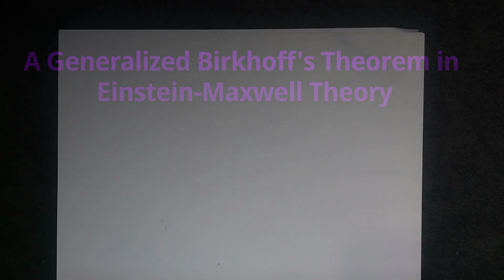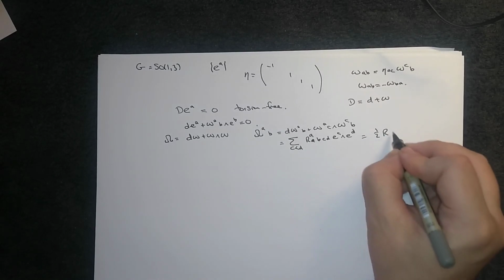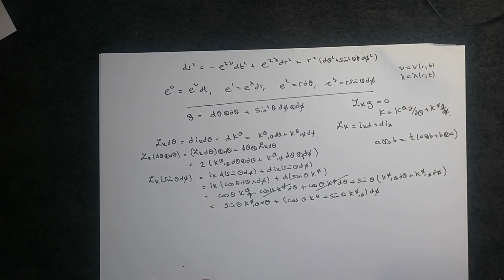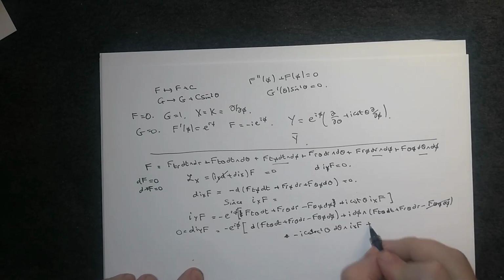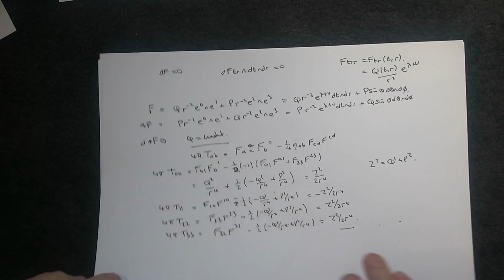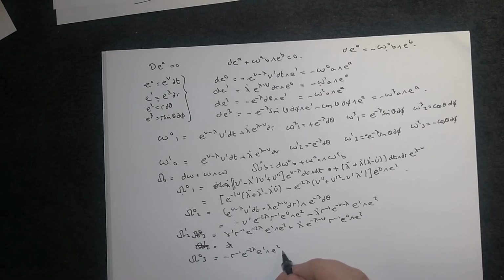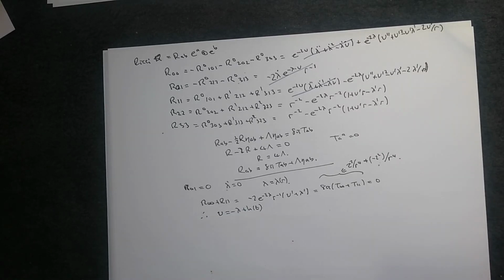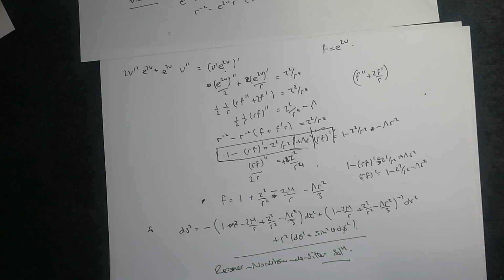A Generalized Birkhoff Theorem in Einstein-Maxwell Theory with a Cosmological Constant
I present a step-by-step proof of a generalization of Birkhoff's theorem in General Relativity. The theorem states that:

A metric and electromagnetic field which are spherically symmetric about a point in Einstein-Maxwell theory with with a comological constant must take the form of a Reissner-Nordstrøm-de-Sitter spacetime:

ds² = - ( 1 - 2Mr⁻¹ + Z²r⁻² - ⅓Λr² )dt² + ( 1 - 2Mr⁻¹ + Z²r⁻² - ⅓Λr² )⁻¹dr² + r²(dθ² + sin²θ dφ²),  F = dA = Q r⁻² dt∧dr + P sin θ dθ∧dφ,  where   Z² = P² + Q² and electromagnetic potential A = Q r⁻¹ dt - P cos θ dφ.

In particular, spherical symmetry implies that the solution is static.

We prove the theorem by using a differential geometry approach, making use of Cartan's structural equations for a frame bundle.

First, we explain how a Lie algebra valued 1-form defines a connection. We compute the curvature and gauge transformations associated with the connection. We then specialize to the Lie group SO(1,3) and its associated frame bundle.

Second, we talk about spherical symmetry and derive the Killing vectors on the unit sphere. Using these vectors we identity the form of the electromagnetic field that is spherically symmetric.

Finally, we show how to find coordinates to bring the metric into a diagonal form and compute the Riemann and Ricci tensors from an orthonormal basis of 1-forms. We go on to solve the Einstein-Maxwell equations with a cosmological constant.